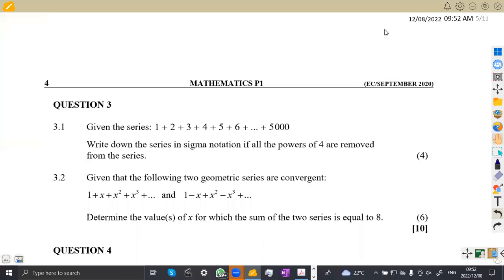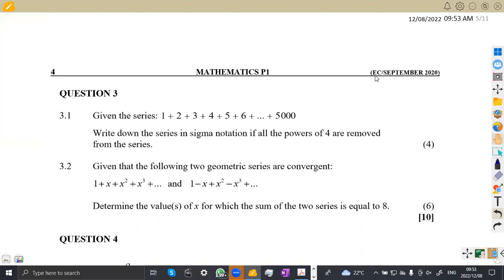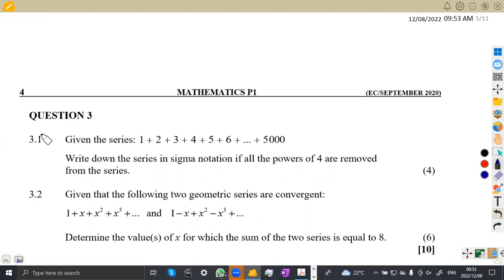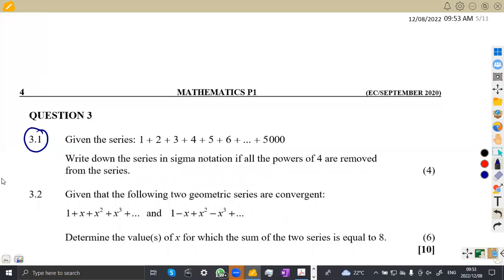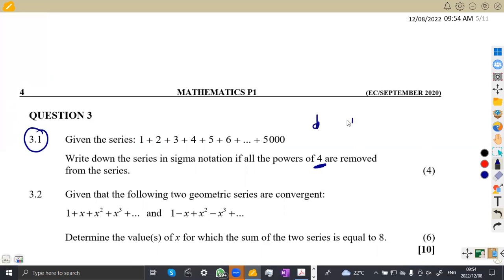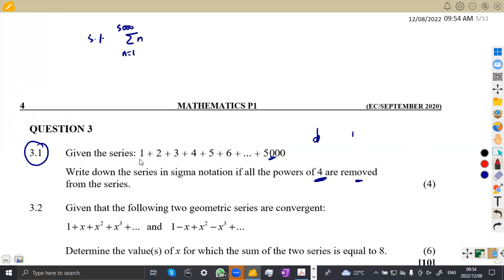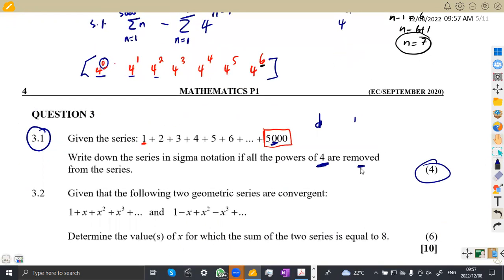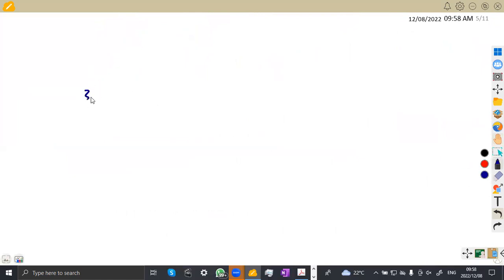MATHEMATICS GRADE 12 SEQUENCIES REVISION EASTERN CAPE SEPTEMBER 2020 QUESTION 3